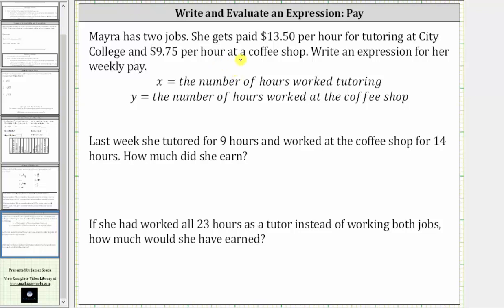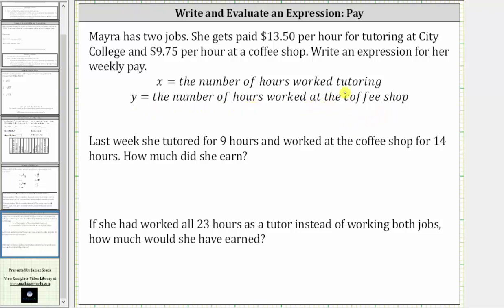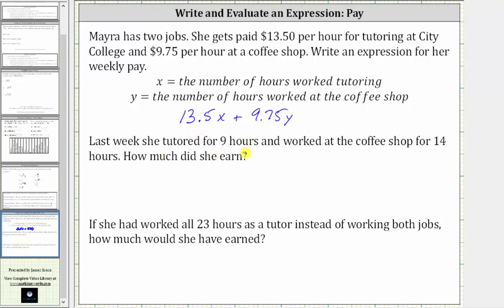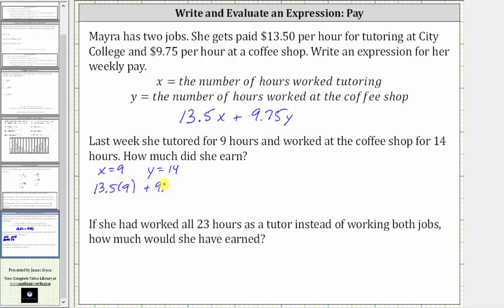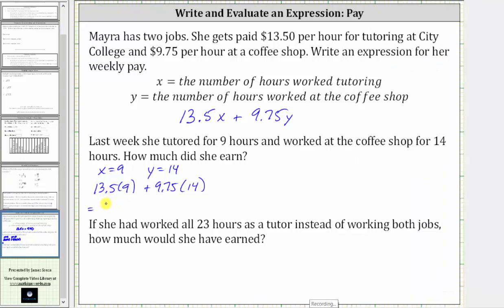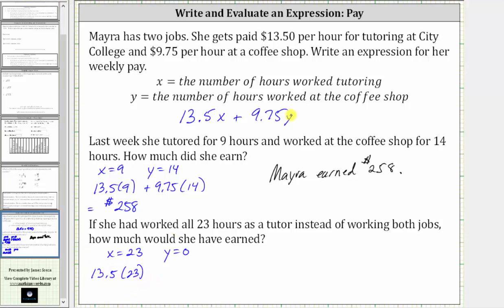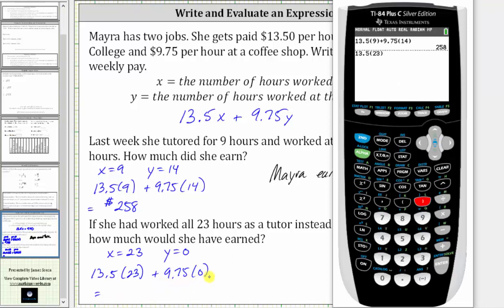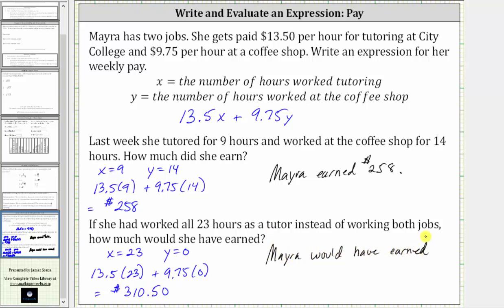Write an Expression and Evaluate: Pay Applications (ax+by)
This video explains how to write an express and use it to determine weekly pay from two jobs.